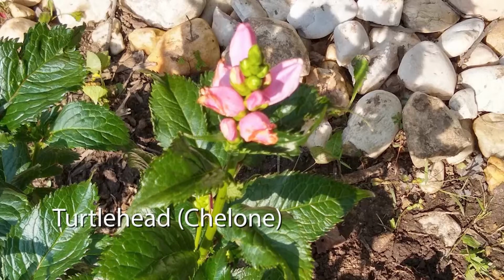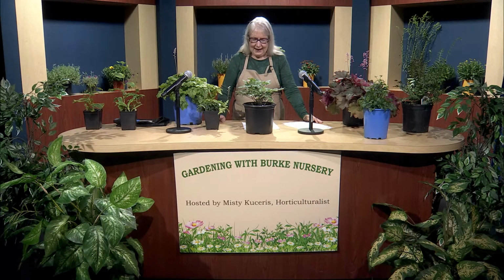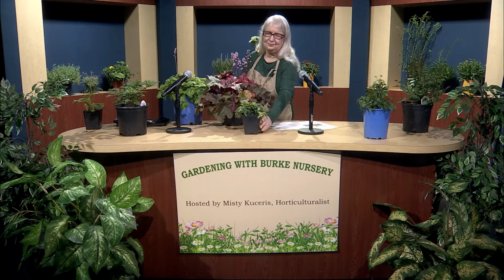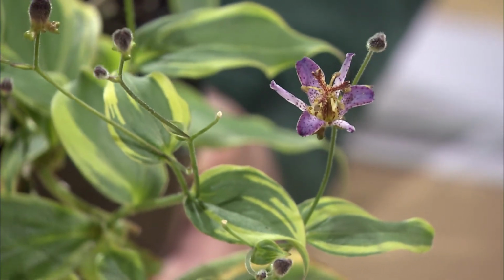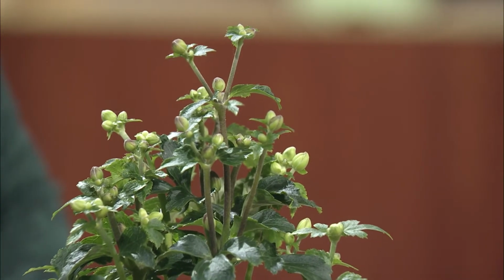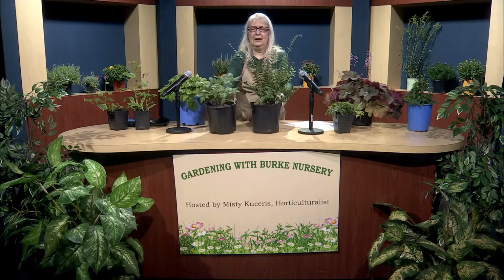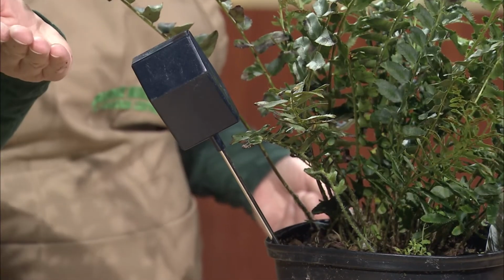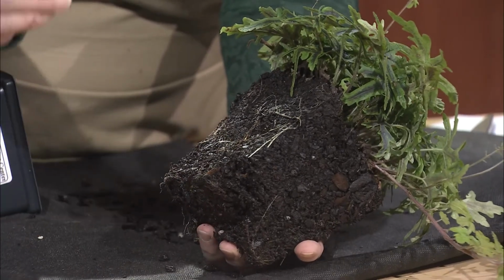Fantastic Fall-Blooming Shade Perennials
Learn about the various fall-blooming perennials for the shade: Turtlehead (Chelone), Bugbane, Black Snakeroot (Cimicifuga), Formflower (Tiarella); Toad Lily (Tricyrtes Formosana) 'Samurai', Windflower (Japanese Anenome), and Christmas Fern (Polysticum). Learn which are native to the United States as well as "deer less eaten." I no longer say deer resistant because when deer are hungry they will eat whatever plant possible for nourishment. (Misty)